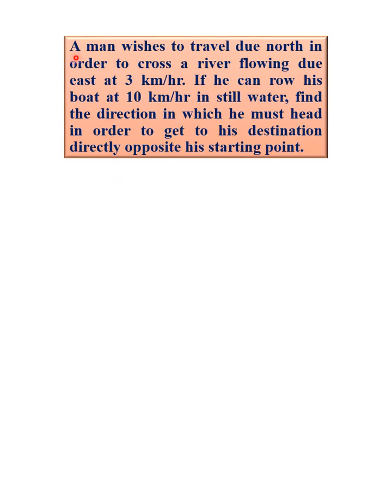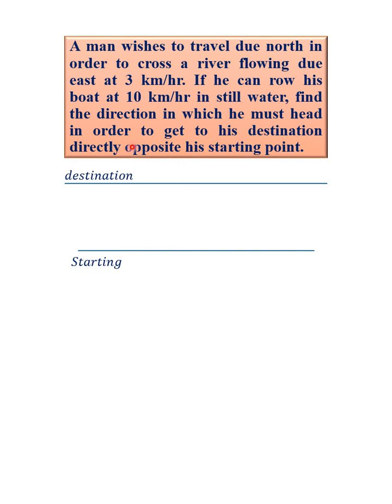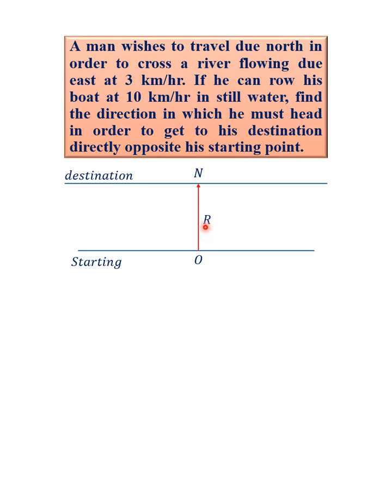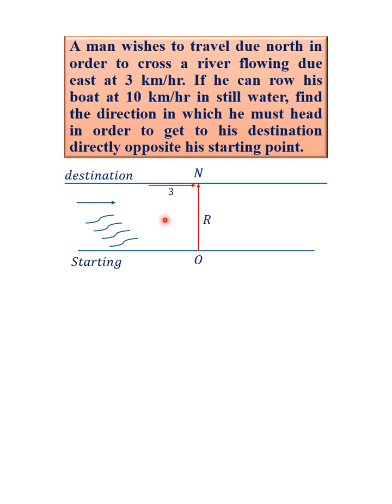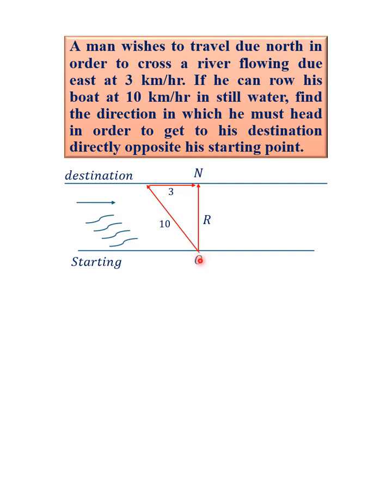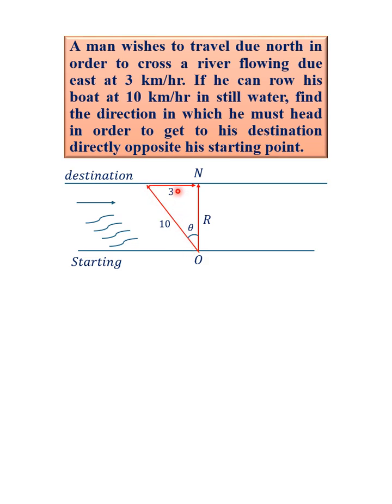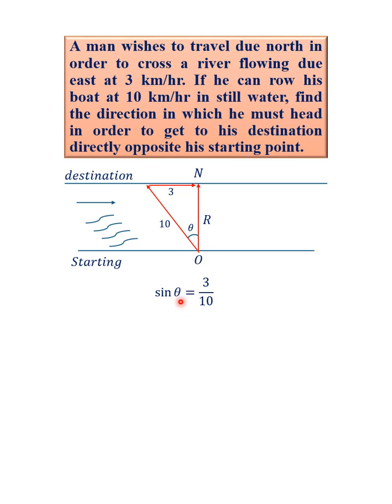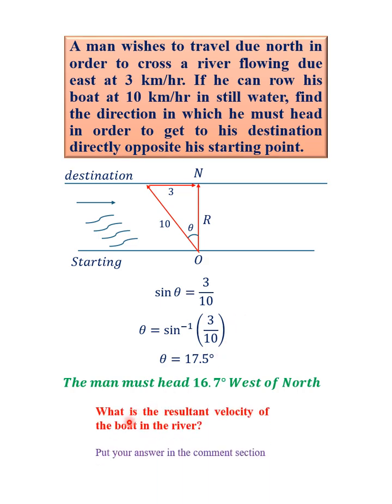RESULTANT VECTOR OF A MOVING BOAT IN A FLOWING STREAM